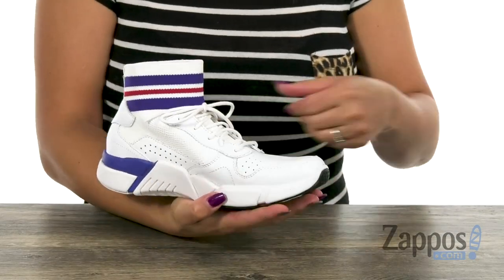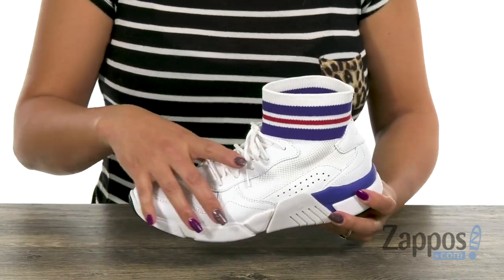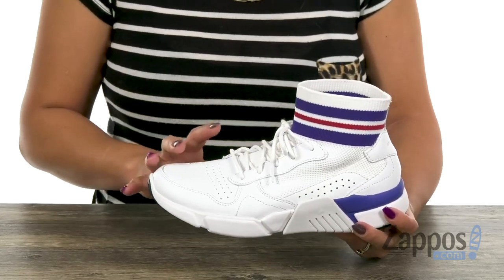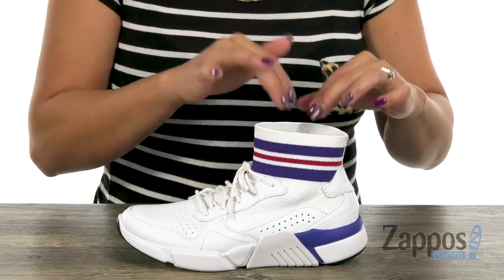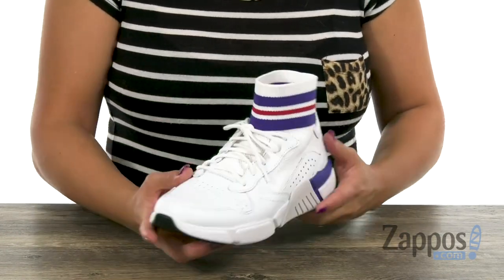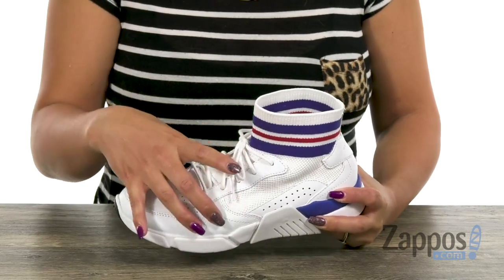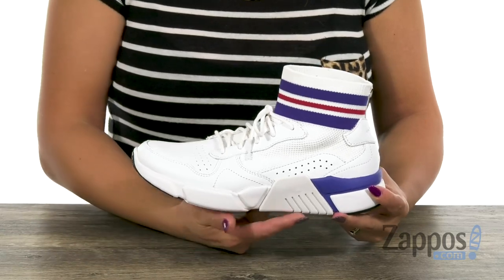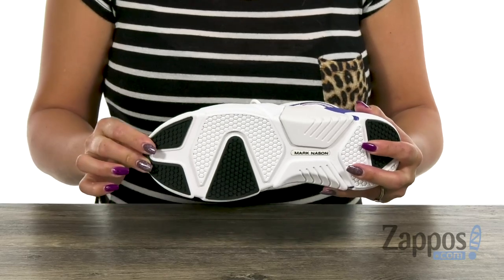Mark Nason Block - Varsity SKU: 9150816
Get that cutting-edge sock sneaker design with the Mark Nason&trade; Block - Varsity sneaker.
Soft woven-knit fabric panels at sides, instep and collar.
Water-resistant fabric finish.
Memory Foam Lux&trade; cushioned insole for added comfort.
Shock-absorbing midsole.
Flexible rubber jogger-inspired traction outsole.
Imported.